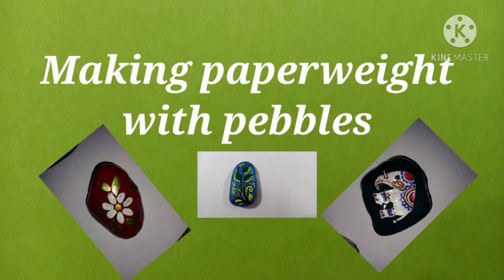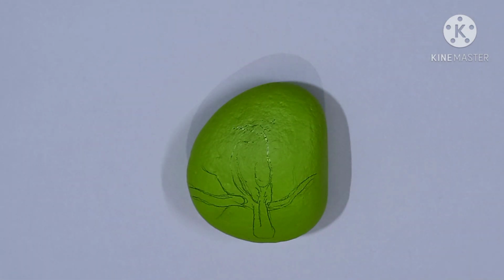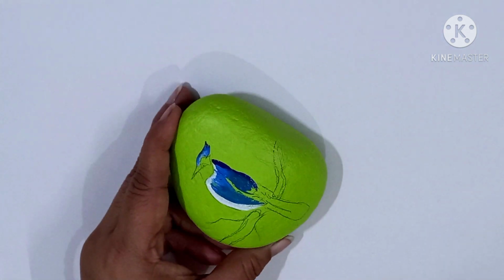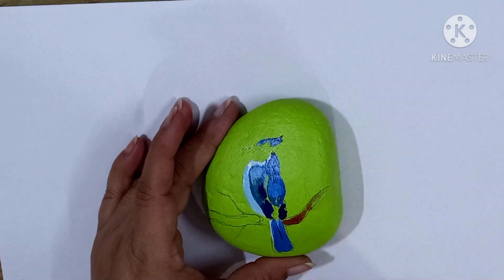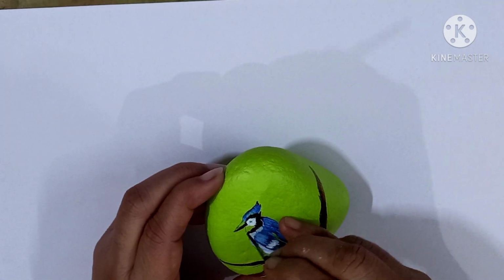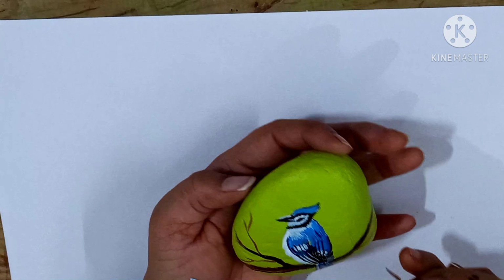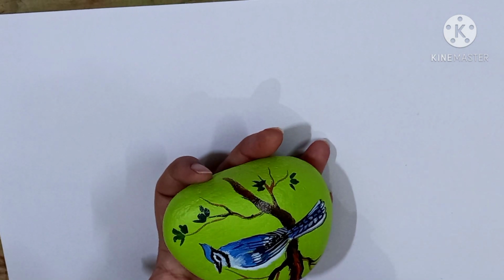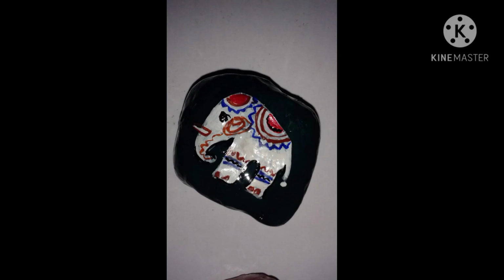Making a paperweight with pebbles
by Divya Shukla
Art Teacher in
Kendriya Vidyalaya
using acrylic colours